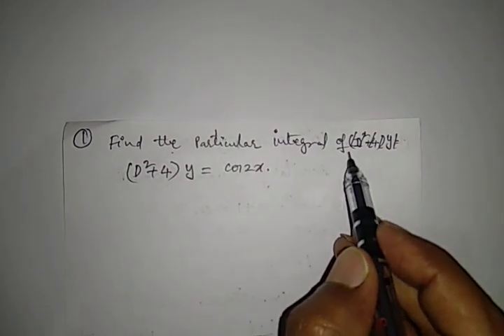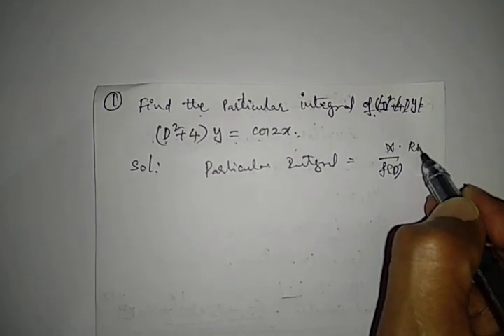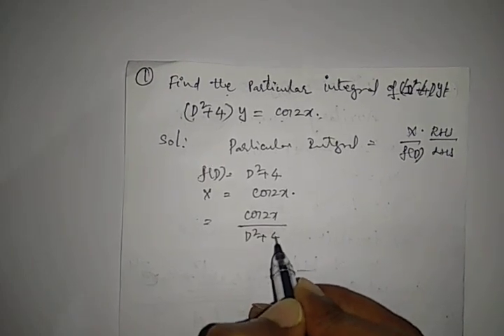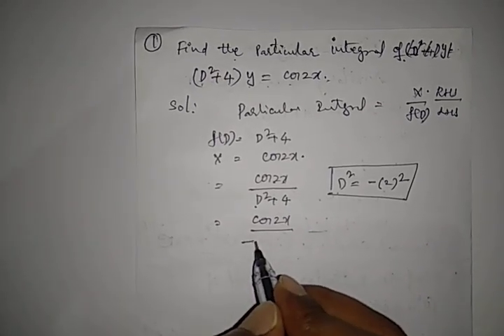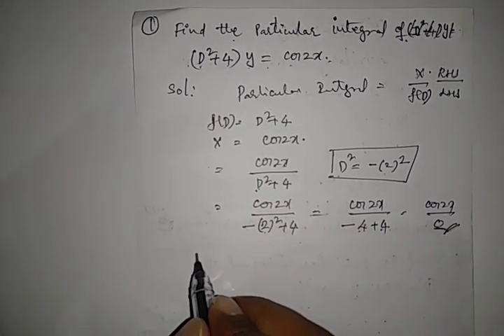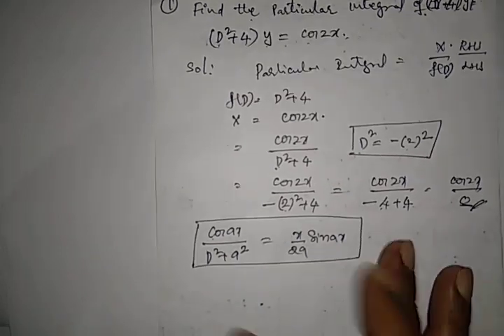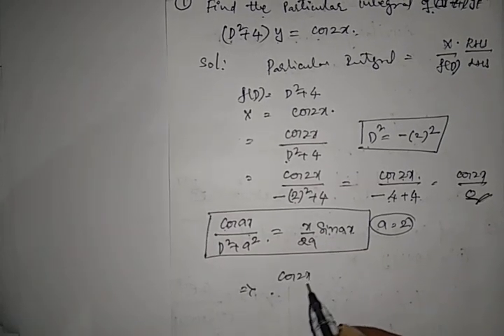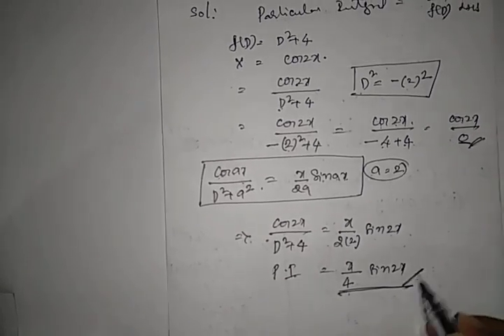Easy to pass diploma maths 4thsem{differential equations}..